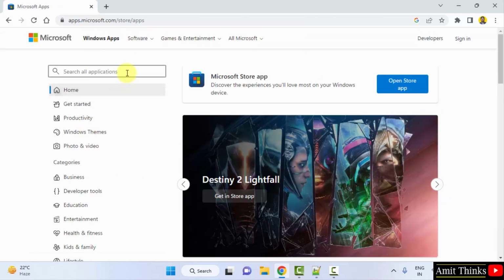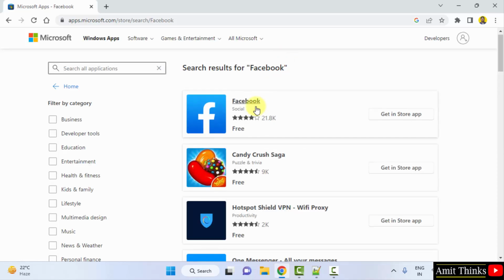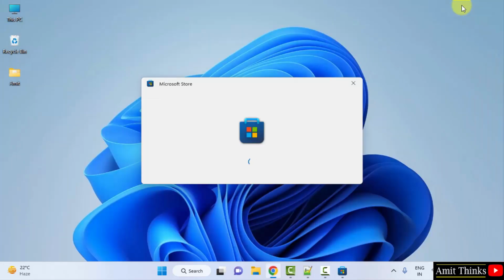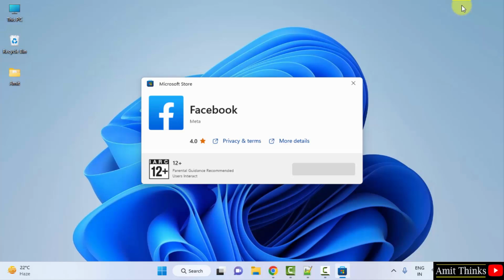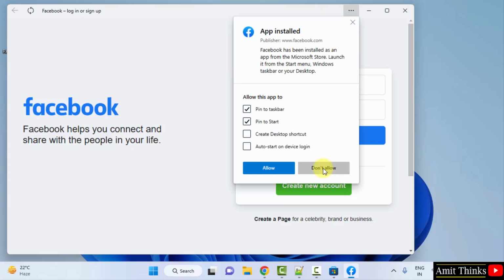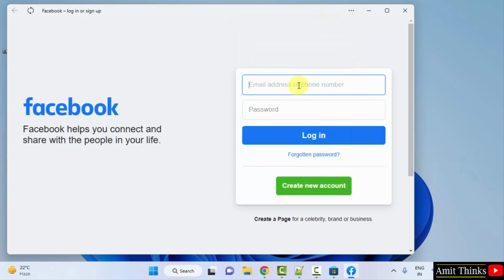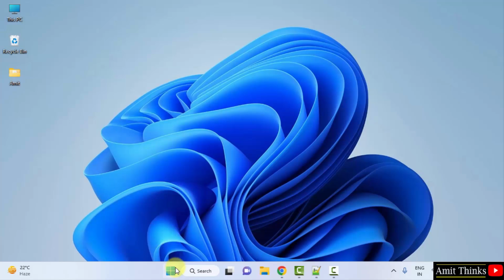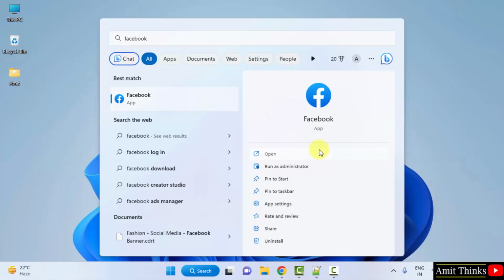How to Install Facebook on Windows 10/ 11 | Complete Installation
In this lesson, we will learn how to download and install Facebook on Windows 10/ 11.